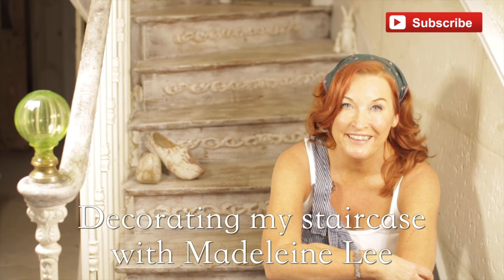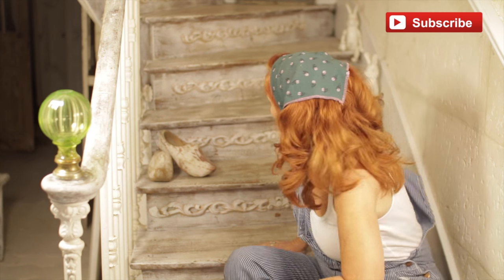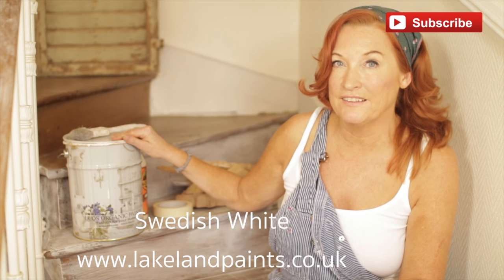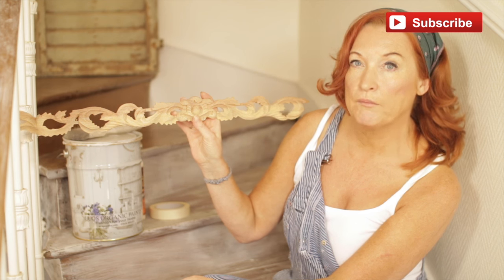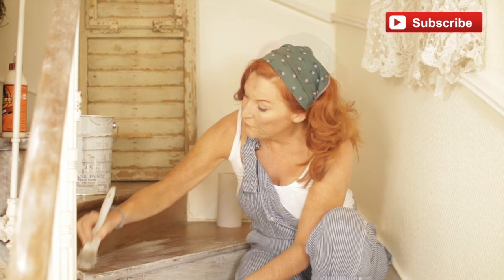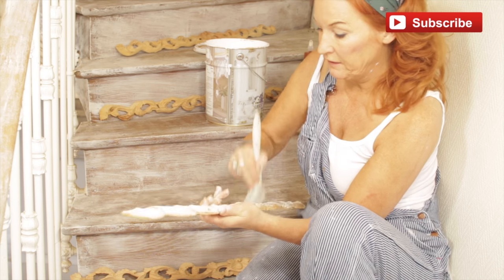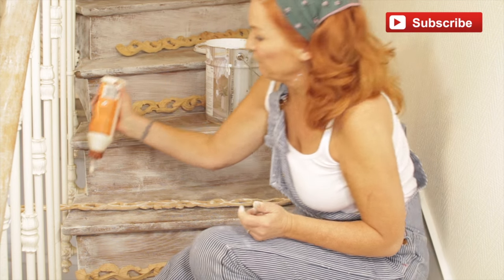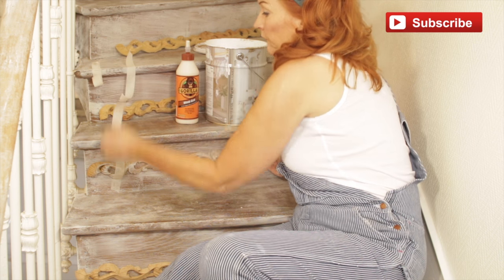How to drybrush and decorate a Staircase - Paint effects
Madeleine Lee shows how to drybrush a staircase & everything you need to  create a fanastic antique finish with carved detailing to spruce up your staircase..